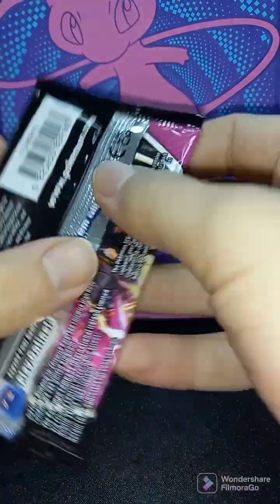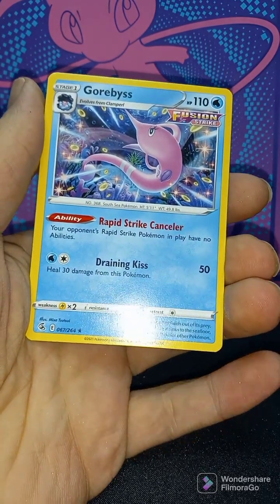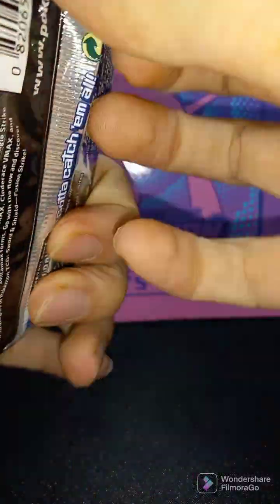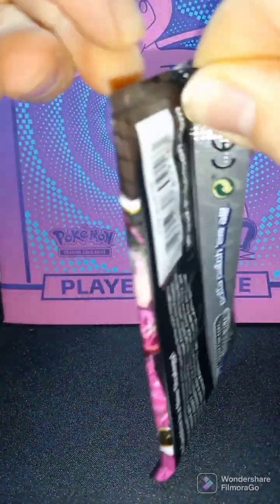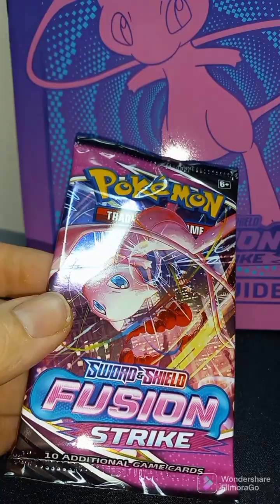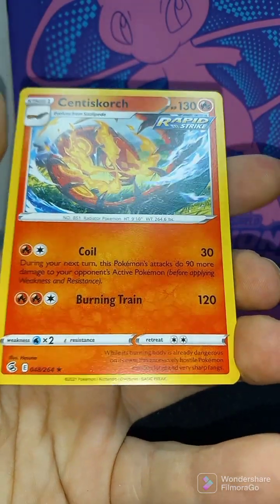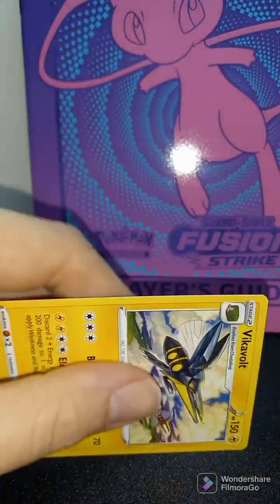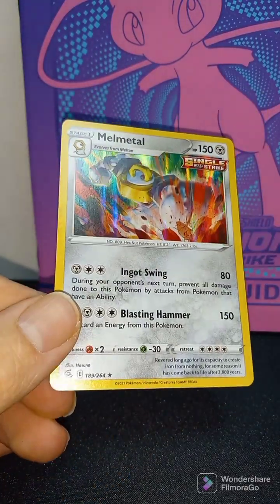Pokémon Fusion Strike Elite trainer box Opening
fusion strike  etb opening